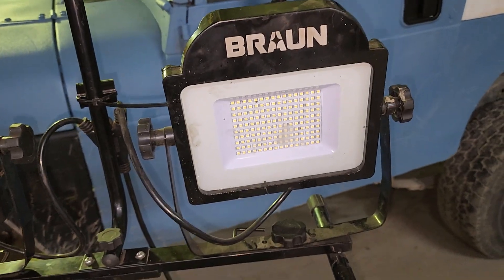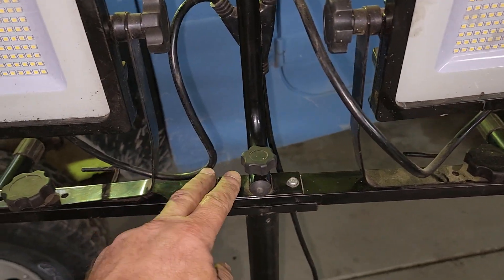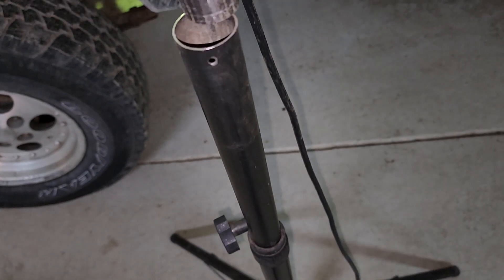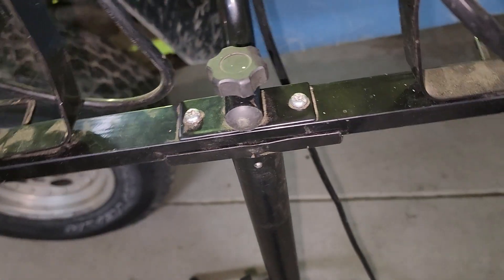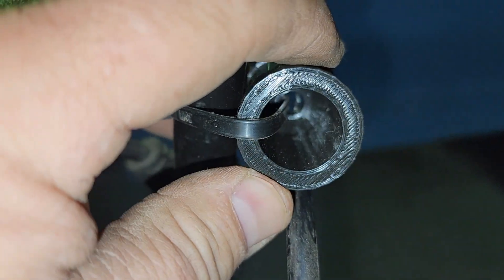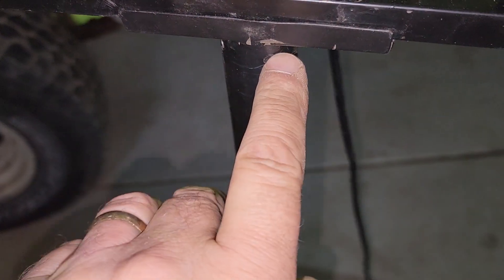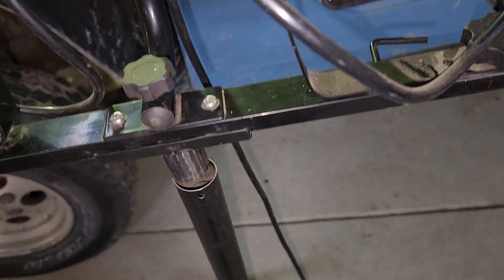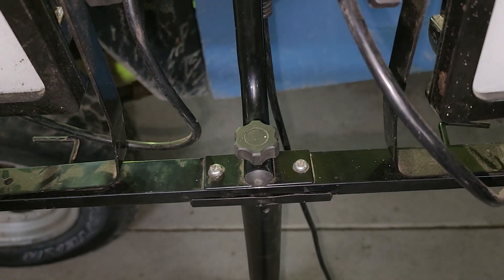BRAUN 18,000 Lumen LED Detachable Work Light Fix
My work light tipped over and the upper shoulder piece broke on my unit which made it unusable as a standpiece. I was able to 3D print a new piece to repair the fan fixture please check out the video to see what that looks like. maybe you will experience the same failure if your unit tips over.